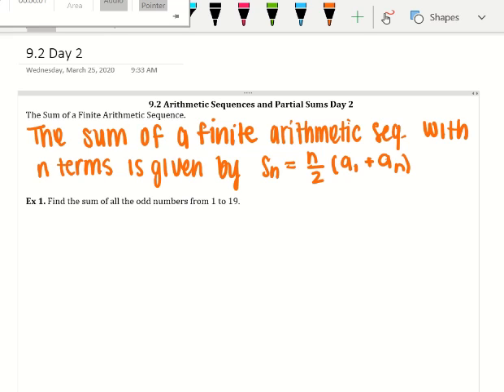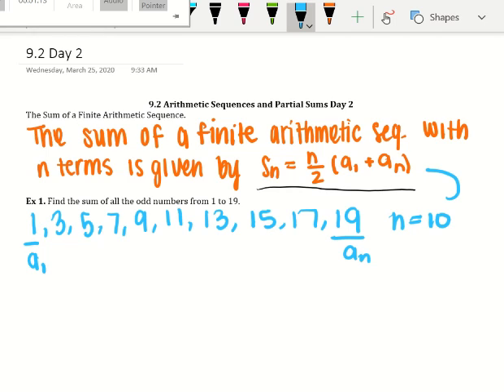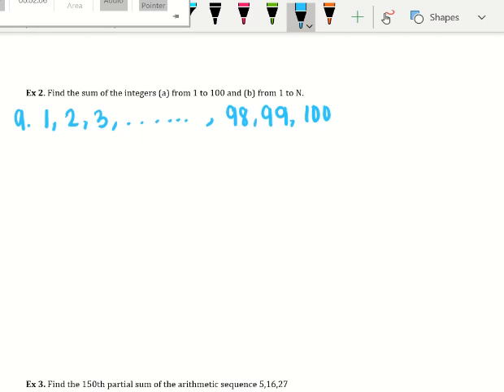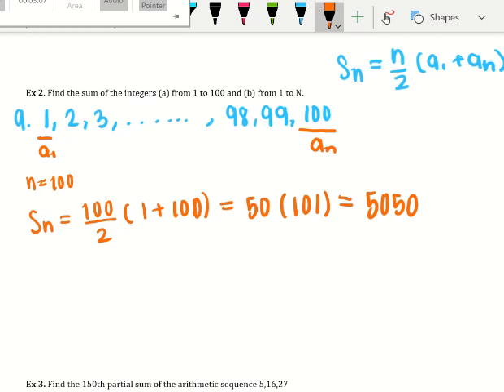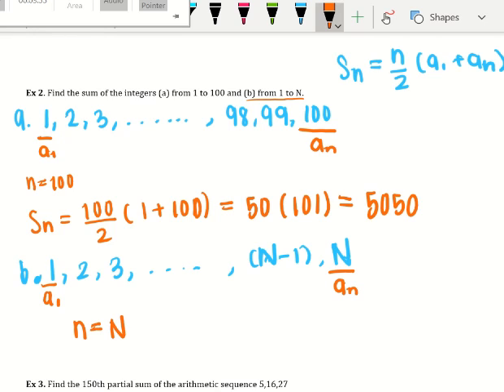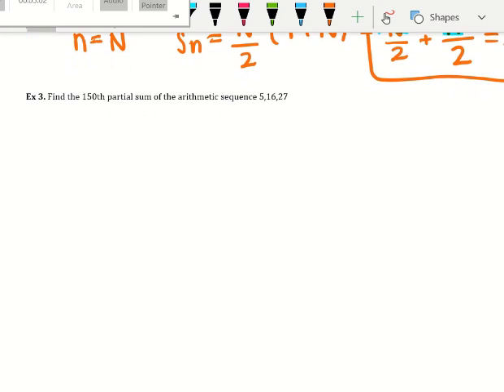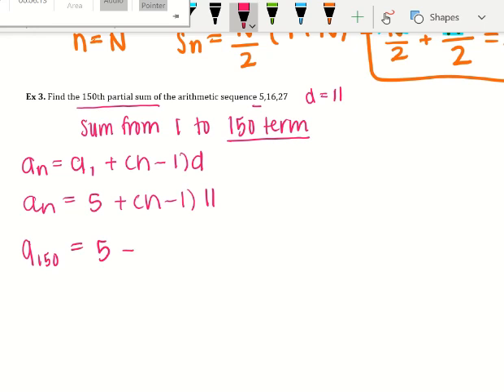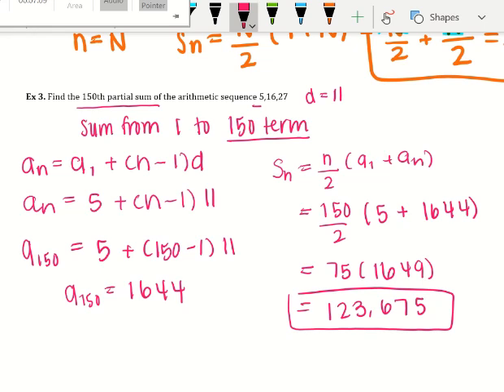9 2 day 2